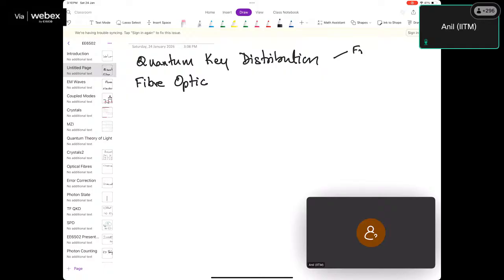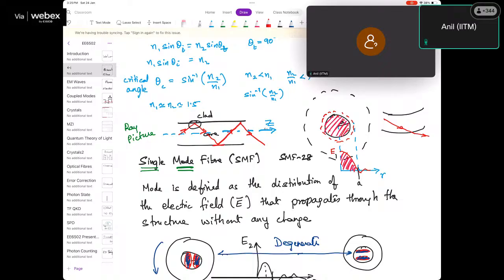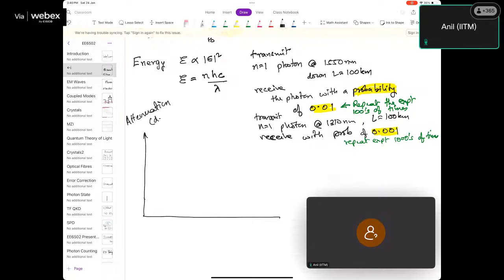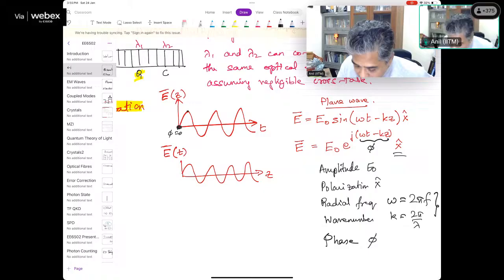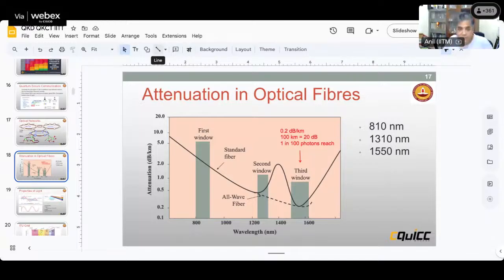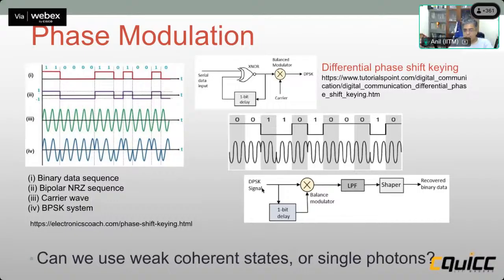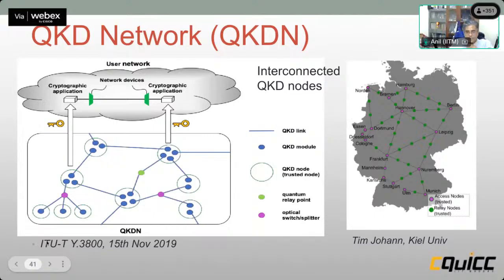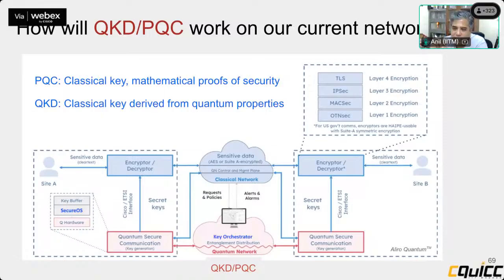Day 16 QT-06 APSCHE: Quantum Communication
QT-06 APSCHE: Quantum Communication